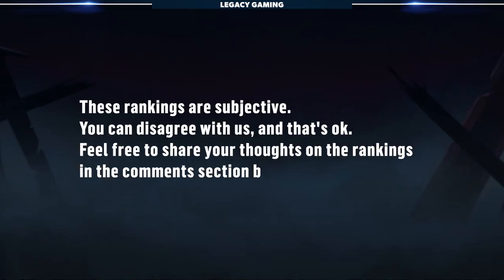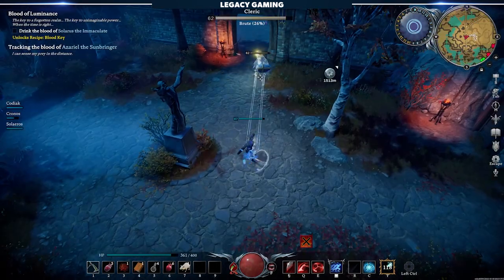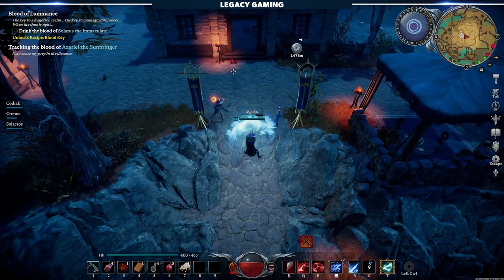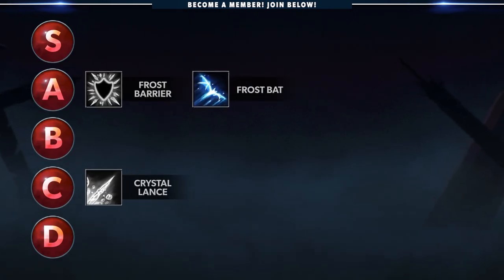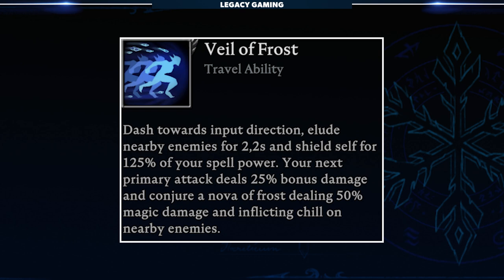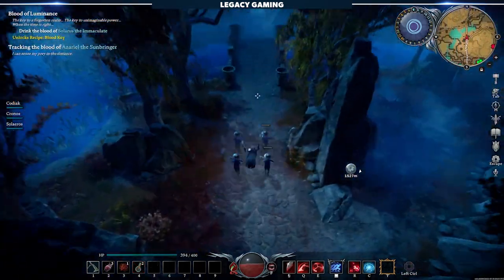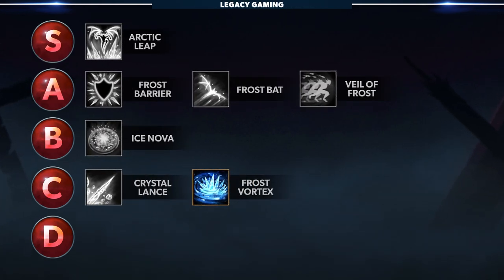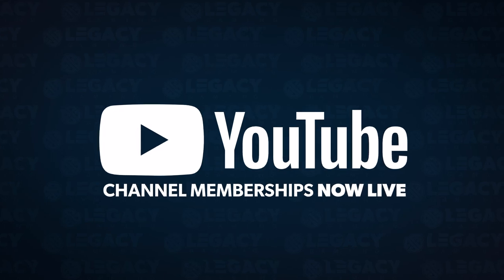[OUTDATED] V Rising - All Frost Abilities Ranked (Overview, Location, and Breakdown)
V Rising features 5 interesting ability skill trees that give players the flexibility to experiment with moves and create some truly awesome builds. In this video Codiak takes one of those skill trees, Frost, and breaks down every ability...where to unlock said ability...and how good the ability actually is, in a classic ranking-style video.

--- Timestamps ---
0:00 - Intro
0:31 - Disclaimer & Ground Rules
1:25 - Crystal Lance
2:50 - Frost Barrier
3:55 - Frost Bat
4:59 - Ice Nova
6:15 - Veil of Frost
7:18 - Arctic Leap
8:27 - Frost Vortex
9:32 - Frost Recap
10:11 - Join The Community